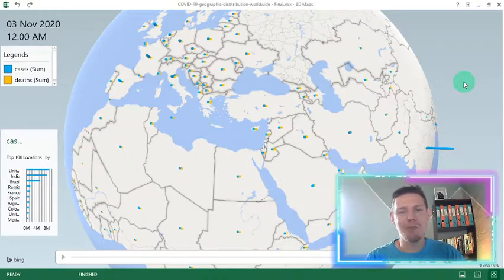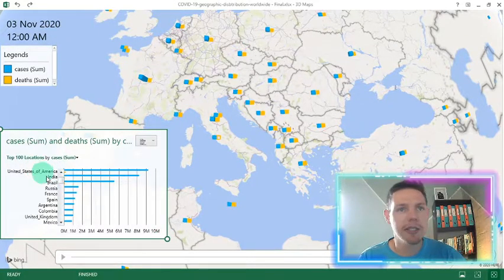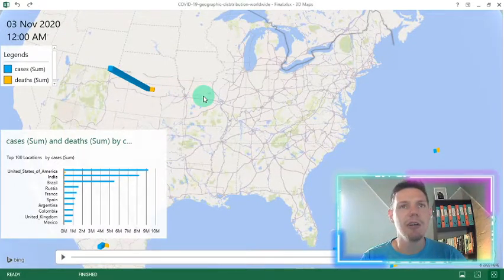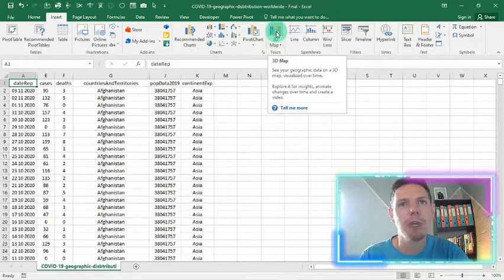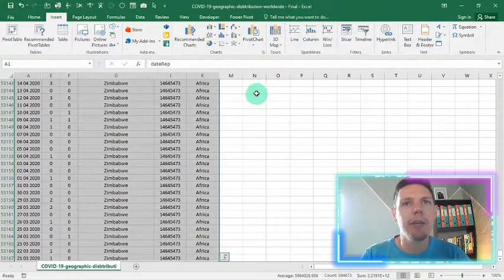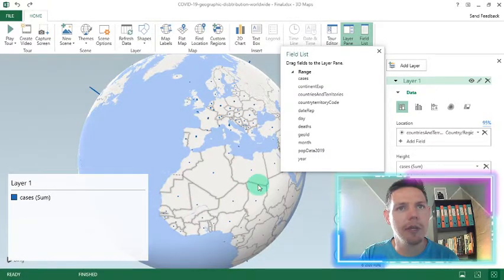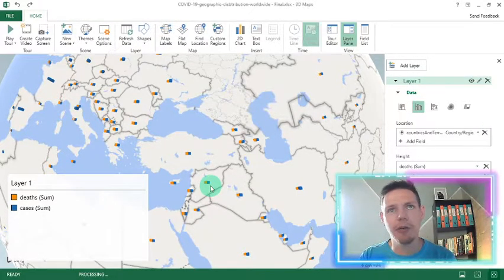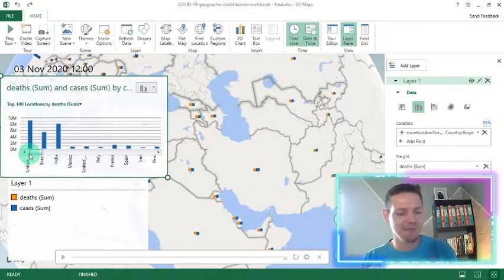Tracking Covid 19 in 3D Maps for Excel | Coronavirus | Excelerate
Create awesome 3D maps in excel to reveal geographical insights into your data.

I track and visualize Corona virus cases throughout the world in my example.